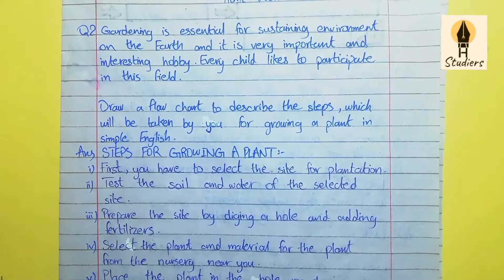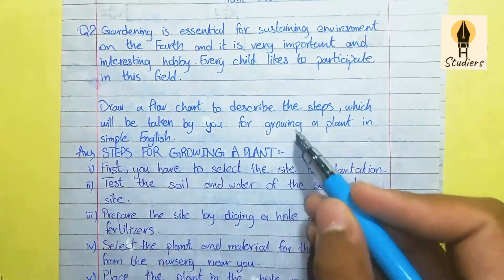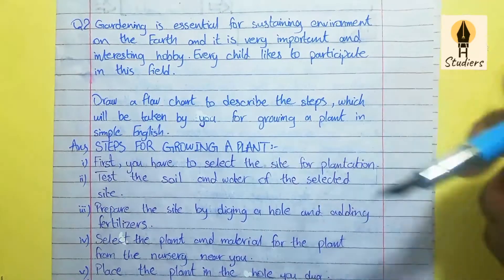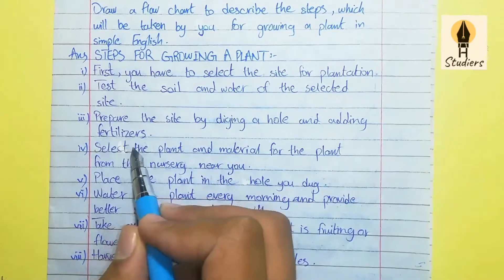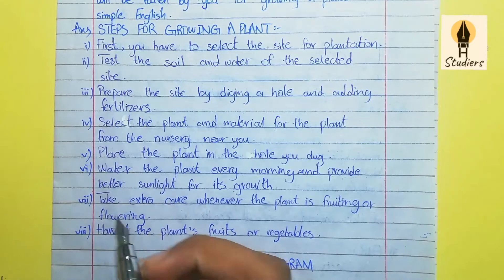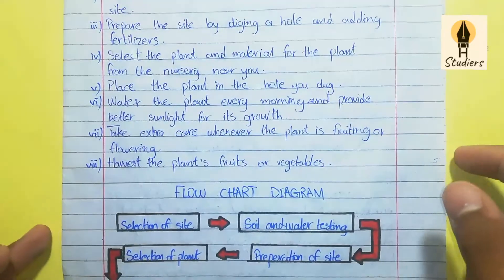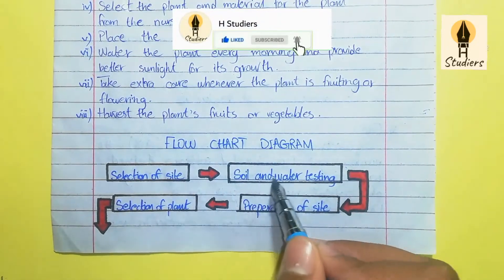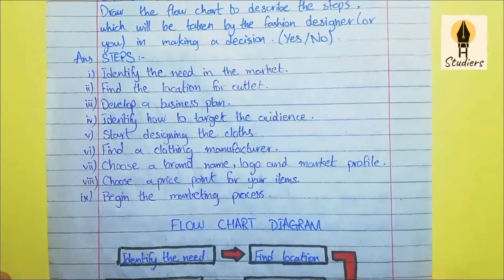Steps for Growing a SEED//Flow Chart Diagram//H Studiers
Assalam o Alaikum to Everyone ! This is H Studiers , In this video I got a question to write steps for Growing a SEED. And then convert these steps into Flow Chart Diagram.